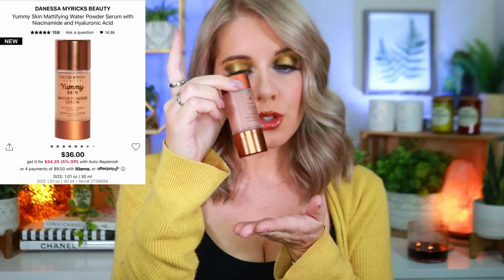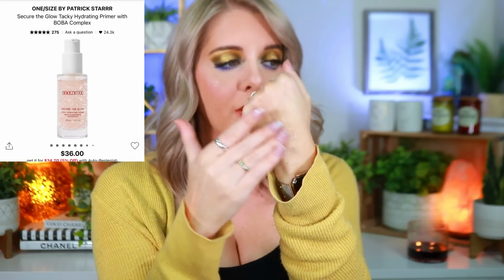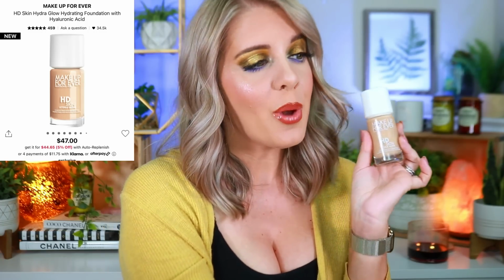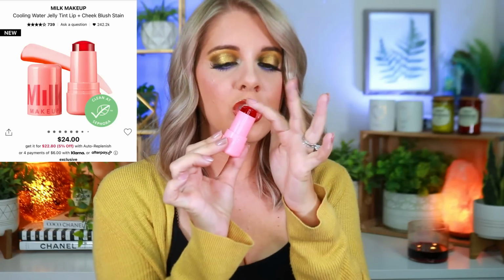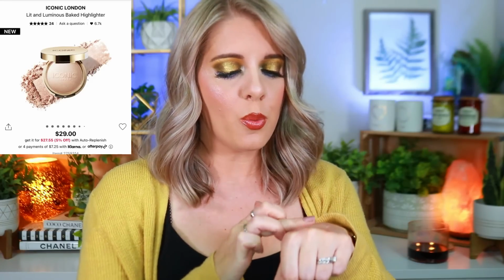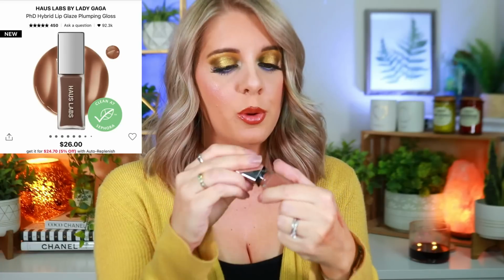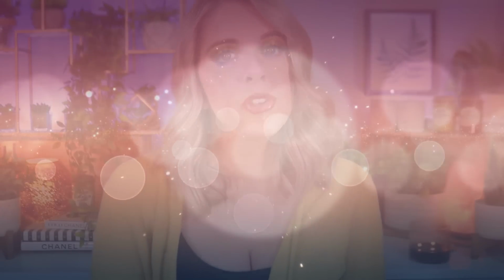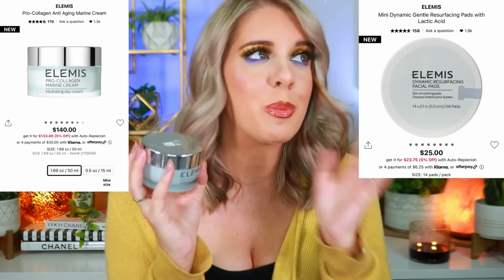Sephora Spring Savings Event 2024 | Plus Wishlist!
Hey guys!
In today's video I talk about the Sephora Spring Savings Event and let you know what I recommend you pick up during the sale, plus I talk about what I hope to get during the Sephora spring savings event!

✨Sephora Sale ✨4/5-4/15 Use code YAYSAVE

✨Products mentioned ✨
Danessa Myricks Yummy Skin Water powder serum
Glow recipe watermelon glow hue drops sun glow serum
Tarte key largo glow bronzing drops
Milk makeup pore eclipse primer
One Size secure the glow primer
Milk makeup cloud glow priming foam
Iconic london velvet smooth pore refining primer
Glossier stretch fluild foundation
Makeup Forever HD Skin glow foundation
Glossier Concealer
Urban Decay quickie concealer
Makeup by mario awakening concealer
LYS bronzing stick
Givenchy mini loose prism setting powder
Milk makeup cooling water jelly tints
Rare beauty soft pinch liquid blush
LYS beauty blush sticks
Patrick Ta beauty double take blush duo
Iconic london lit and luminous baked highlighter
Tarte maracuja juicy lip vinyl
Summer friday's lip butter balm
Milk makeup kush lip oils
Haus labs hybrid lip glaze
Victor&roth flower bomb
Kay Ali Juicy apple eden
Ellis Brooklyn Salt
Glow Recipe cloudberry bright essence toner
Glow Recipe plum plump hyrdrating serum
Lancome advance genifique
Murad Retinol resculpt overnight treatment
Murad Retinol eye treatment
Elemis pro collagen cream
Lancome multi-action night creme;

Allie Dawson
52 Riley Road # 356